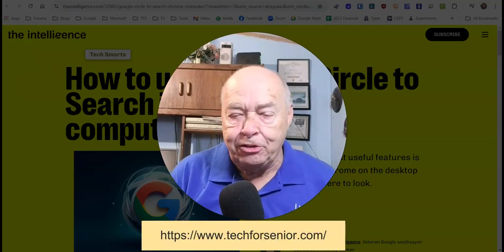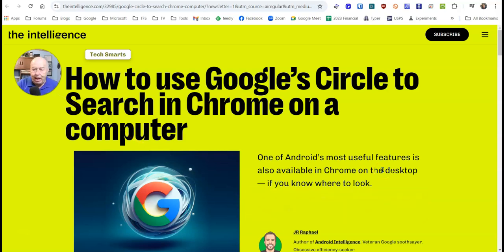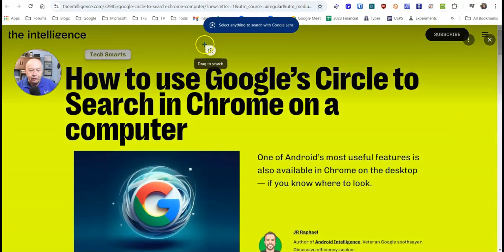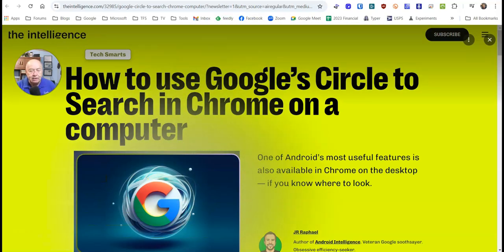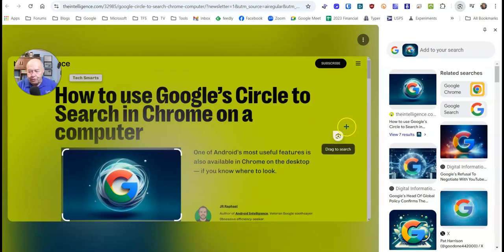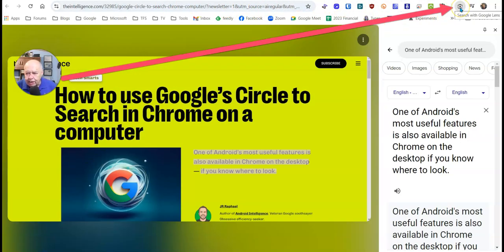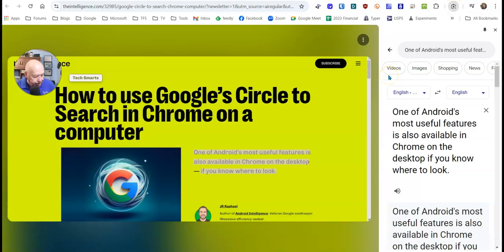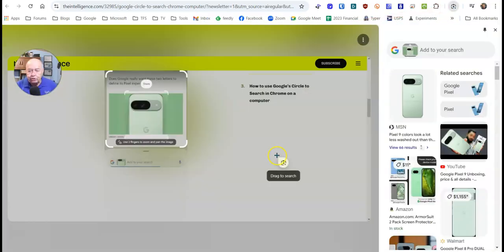Circle to Search in Chrome Browser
It's nice to know that this feature doesn't only work on your phone.
It's now also available in your Chrome Browser.
This short tutorial shows you how to set it up.